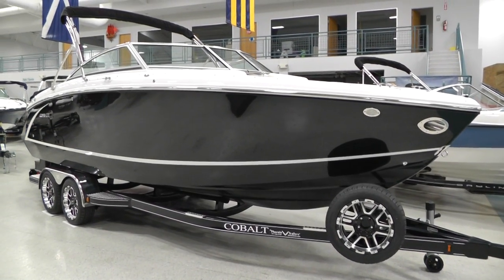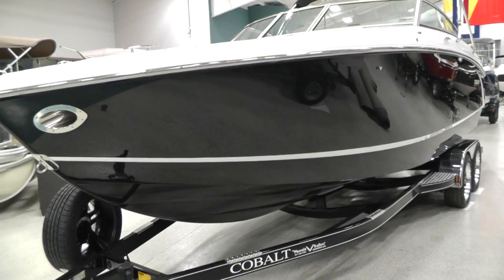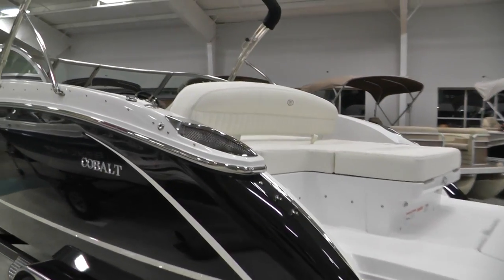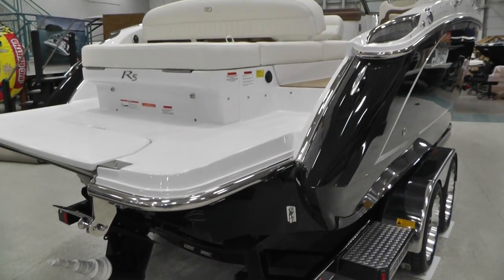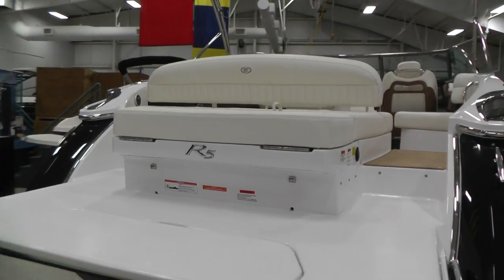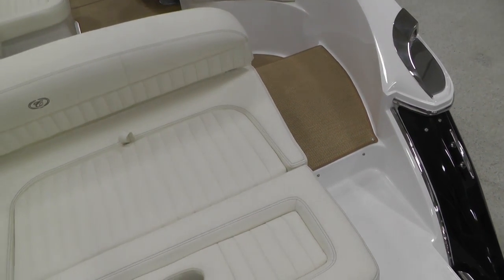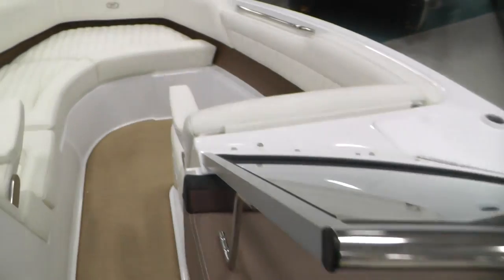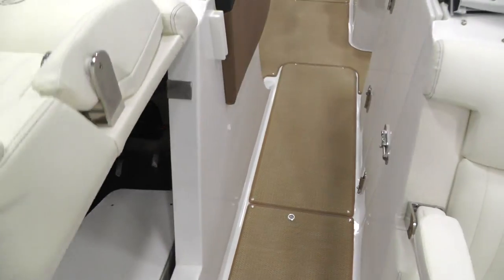2013 Cobalt R5 @ Lodder's Marine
New 2013 Cobalt R5 for sale at Lodder's Marine.